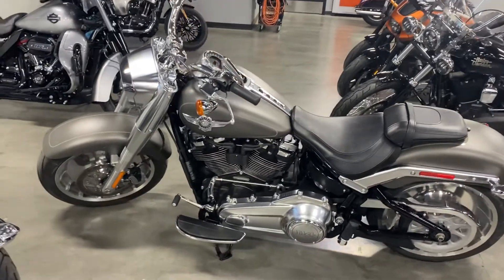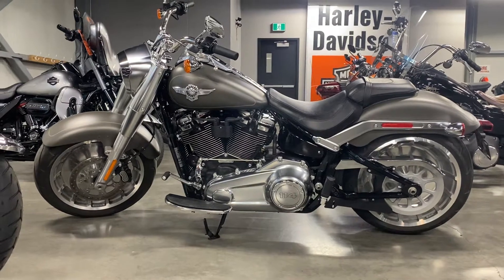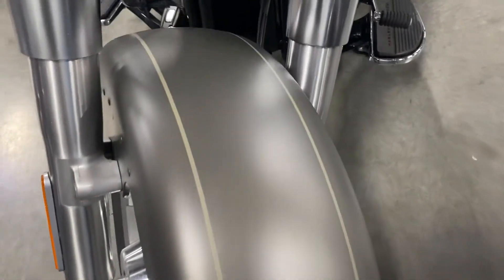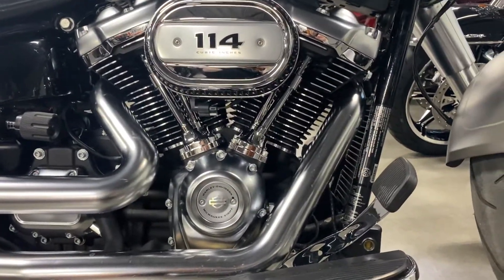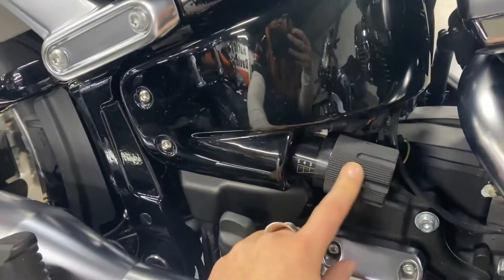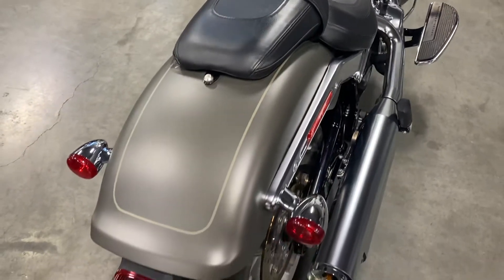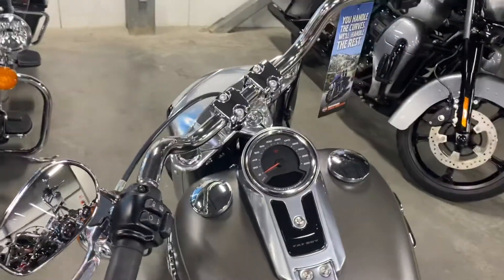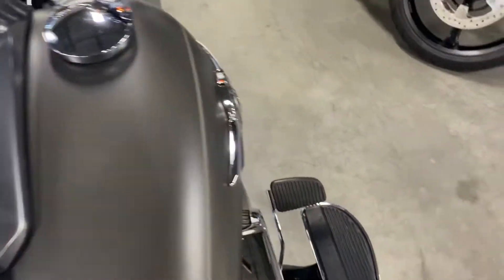Kevin - 2019 Fat Boy 114”